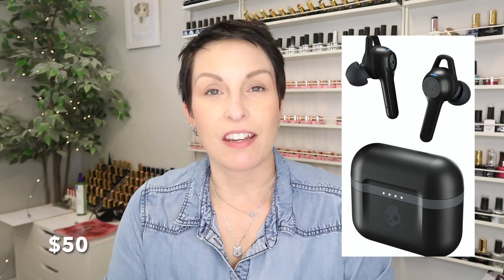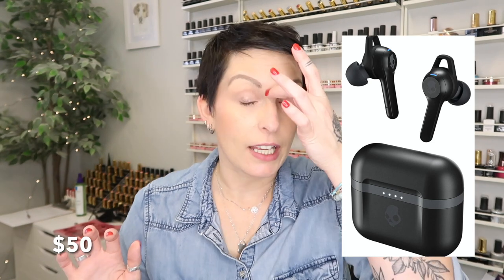CHRISTMAS GIFT GUIDE FOR NAIL TECHS & CLIENTS *CANADIAN LINKS*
Gift certificate suggestions

Amazon Links

Teals bubble bath

Teals salt soak

Skull candy headphone

Old spice vanilla

Pacifica lotion

Dry brush

Snacks
Sherpa blanket